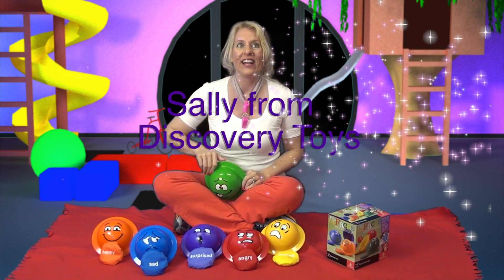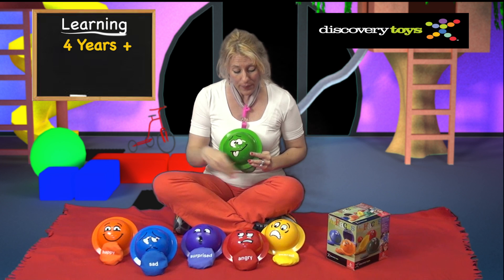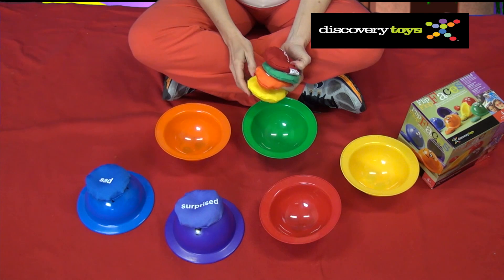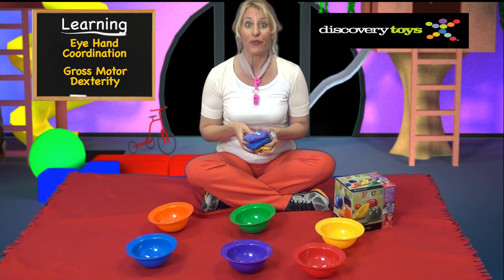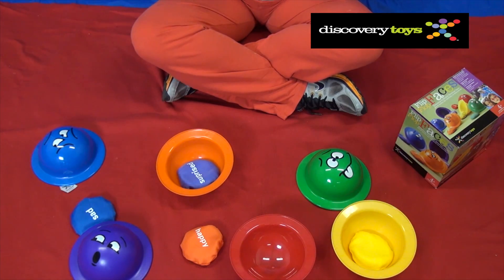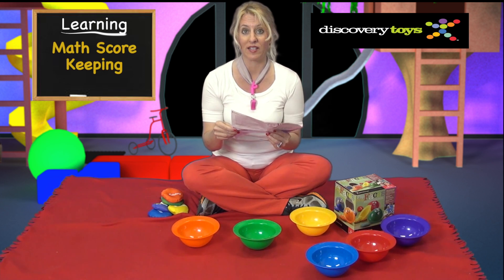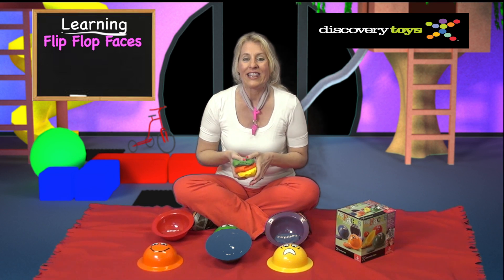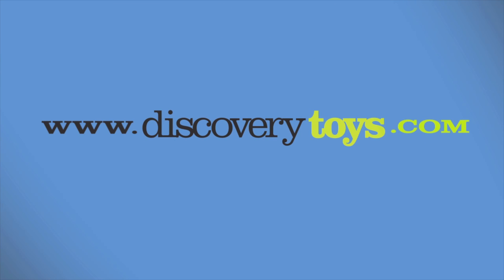Discovery Toys - Flip Flop Faces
Aim, toss and flip! This innovative bean bag toss game teaches children to understand facial expressions while developing gross motor skills and coordination skills. Score by landing bean bag inside the bowl or even better, flip a bowl onto the bag.  Game encourages cooperative play, math skills, color and word recognition, and social awareness. Includes 6 target bowls and 6 bean bags labeled with emotions that add up to one great party game.      From 4 years and up